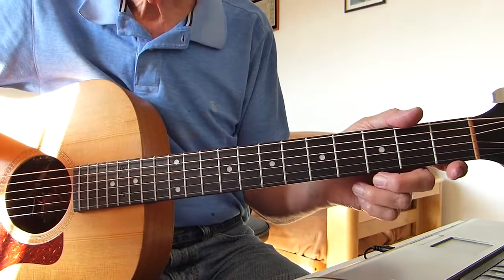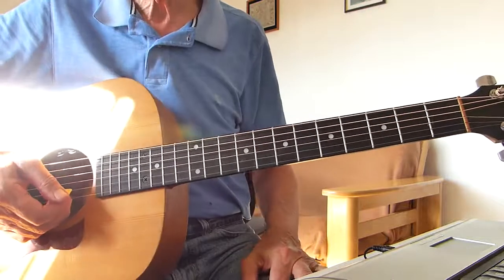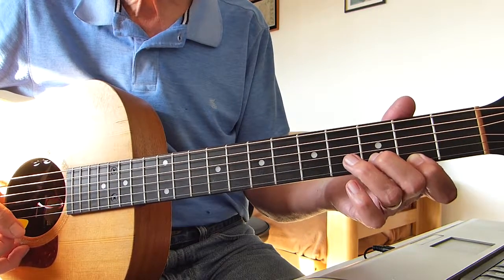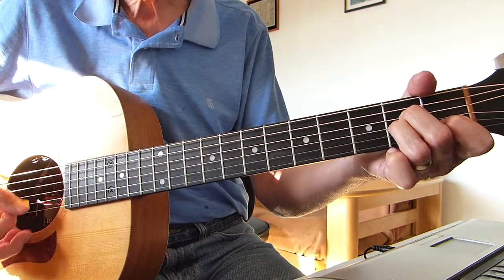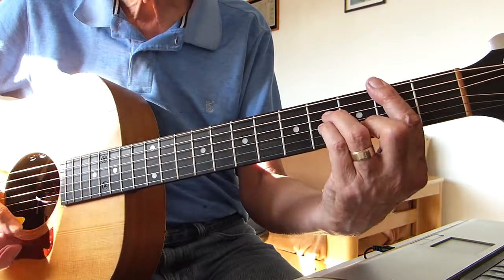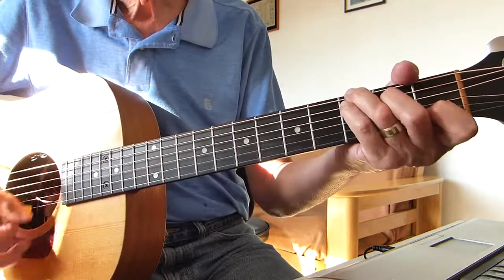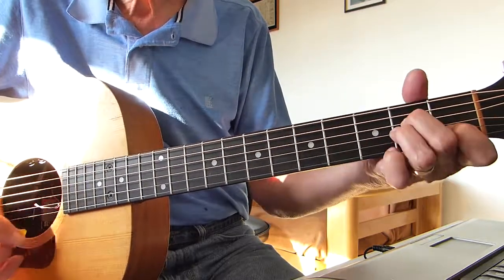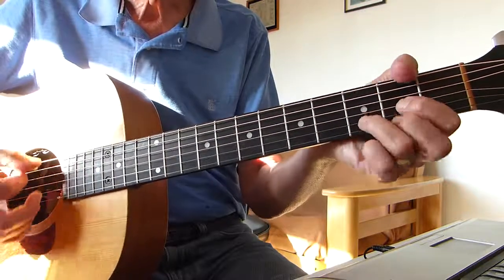One Of Us - Abba - Guitar Lesson